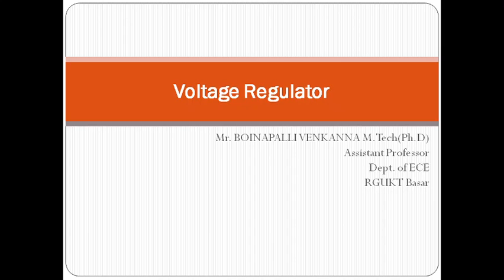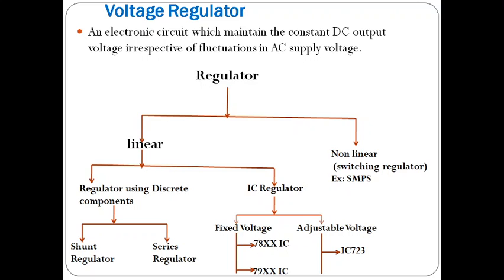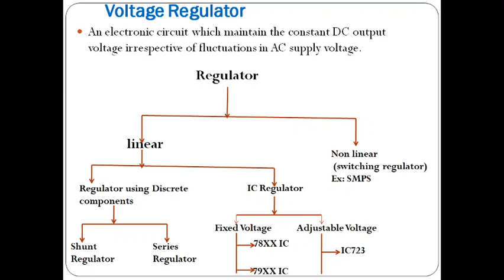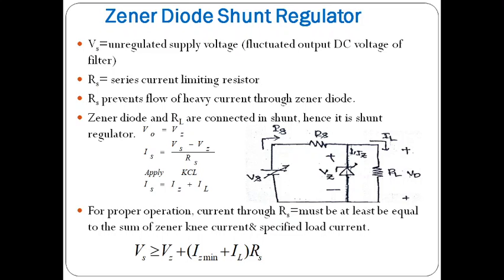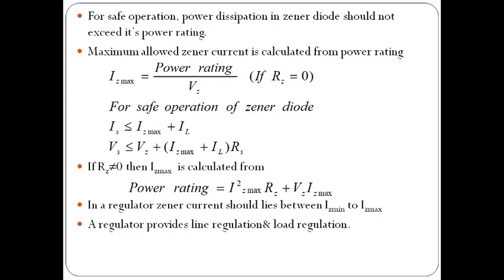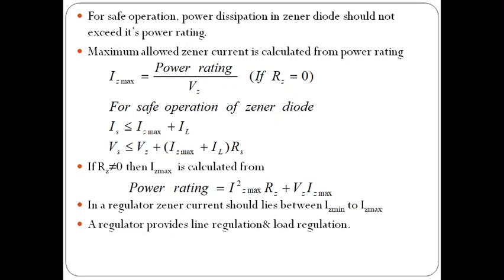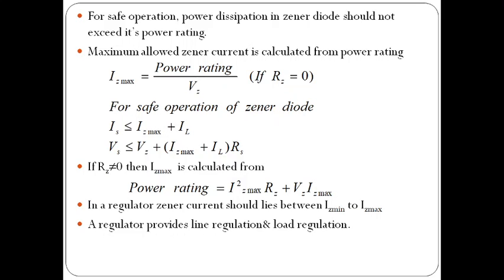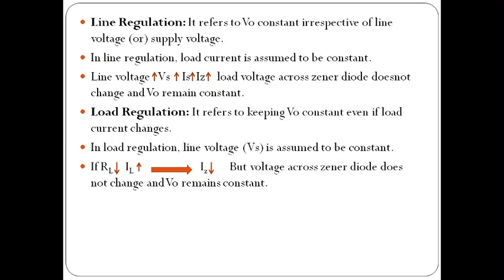Electronic Devices& Circuits: Day-23